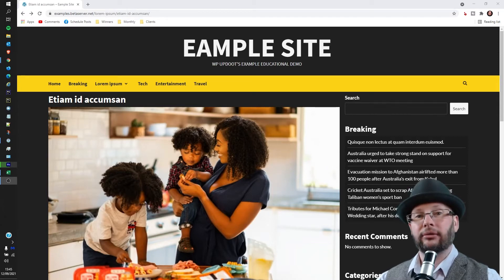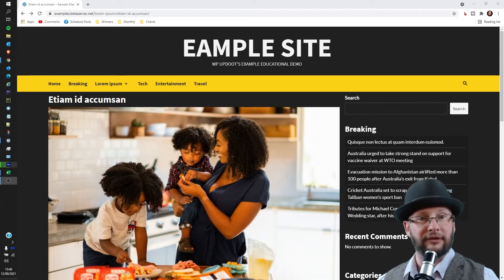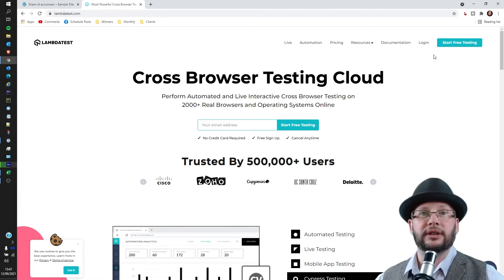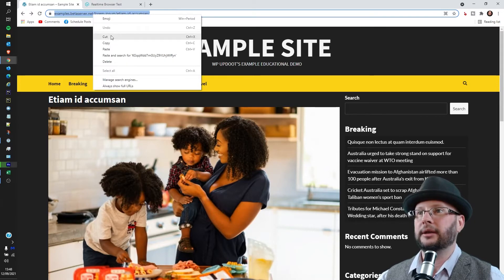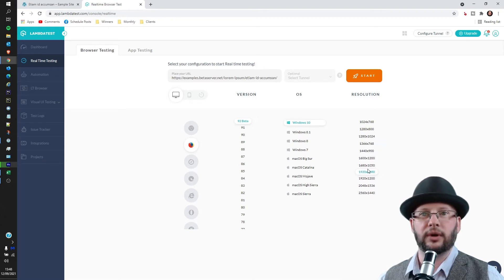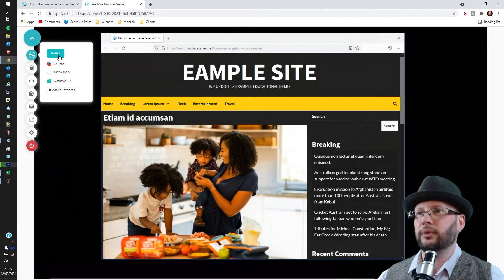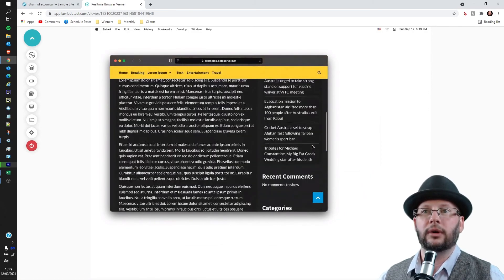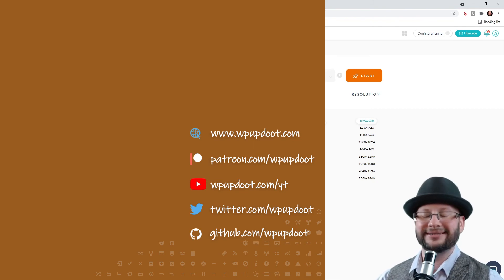How to check your WordPress site in different Browsers FOR FREE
We’re going through how to check your WordPress site in different Browsers FOR FREE in the current version of WordPress.

QUICK LINKS:
00:00 Intro
00:45 Accessing the free service
01:10 Bowser testing
03:12  More videos

ABOUT CROSS BROWSER TESTING

Cross Browser Testing examines a web application's or website's interoperability across a variety of browsers, operating systems, and devices. We ensure that your web application or website operates consistently and smoothly across all browsers and devices that your customers may use through Cross Browser Testing.

* Browsers, such as Chrome, Firefox, Safari, Internet Explorer, Edge, UC Browser, Opera, and others. * Operating systems, such as Windows, Android, iOS, and macOS.
* Mobile, laptop, desktop, tablet, smart TV, and more devices

A user could be utilising any of the devices, with any browser or operating system. As a result, it is necessary to test the application's compatibility, performance, and user interface on all of these combinations.

Cross-browser testing, when extensively tested across all combinations, aids in providing a consistent and high-quality user experience across all devices and browsers used by your consumers.

HTML, JavaScript, and CSS are all components of any website or application. We have no idea which browser our user will use to access our application. Each browser has its own technologies, capabilities, and limits, as we all know. Because each browser understands an application differently, various outcomes are produced for different users.

Stakeholders (client, business analysts, and marketing professionals) collaborate to decide which platforms, browsers (their versions), operating systems, and devices should be included in cross-browser testing. Developers and testers may have a say in this decision in some cases.

The following people are in charge of the testing:

Testing may be done in part by the design or development team that is coding the web application. They test the design and user interface features, such as graphics, typography, alignment, and so on, on various browsers and make quick modifications as needed.

The testing team is more responsible for cross-browser testing than the Quality Assurance (QA) team. To ensure that the functionality is not broken, they run the same test cases on several platforms and browser combinations. They test the application's compatibility with several browsers. The QA team raises defects when there are discrepancies, and the development team fixes them.

We must ensure that the final outcome is the same for all users when shown in different browsers.

As a result, cross-browser testing ensures consistency of two things across multiple browsers and operating systems: * The website's display on various browser and operating system combinations. The website's functionality in various browser and operating system combinations.